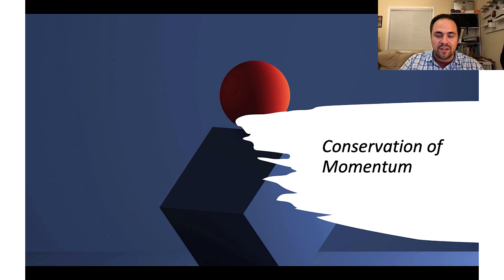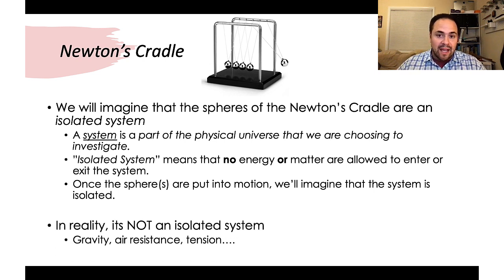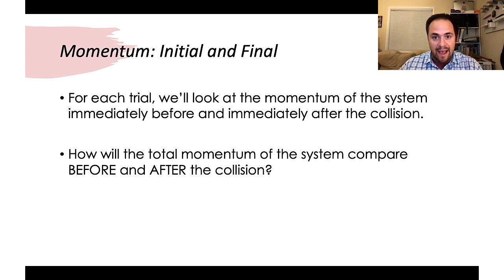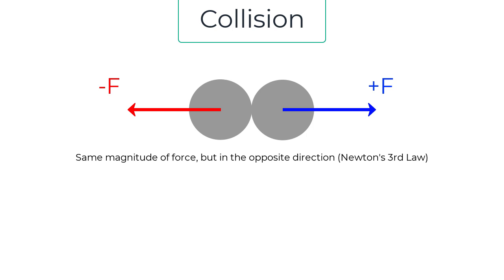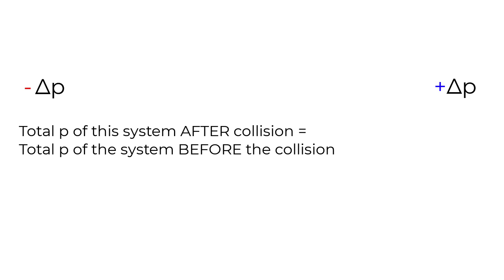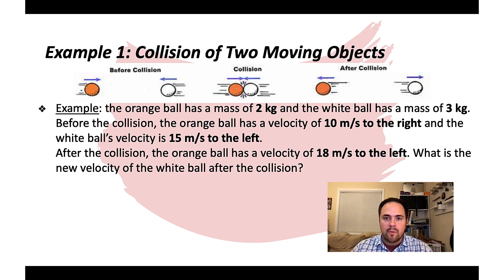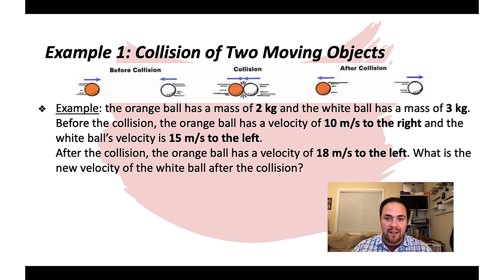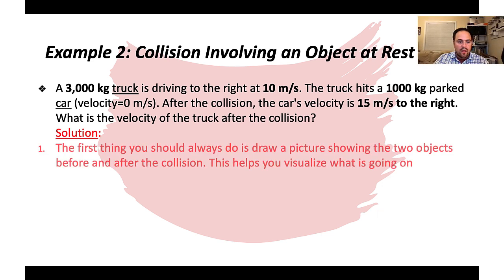Momentum - Conservation of Momentum featuring a Newton's Cradle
***TYPO ALERT!
At 12:43: 3kg * 15m/s = 45kg m/s
The final velocity of the white ball should be 3.67m/s
oops!

After the content, there are two example practice problems towards the end of the video.